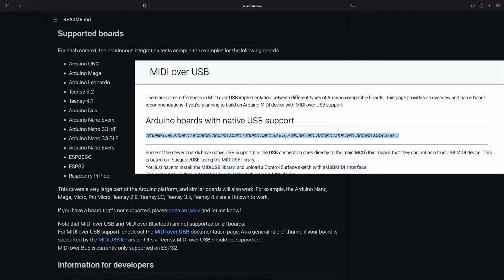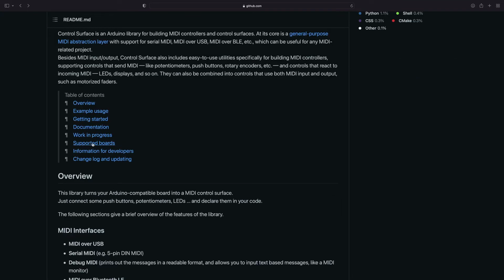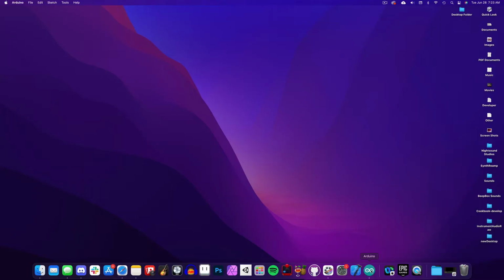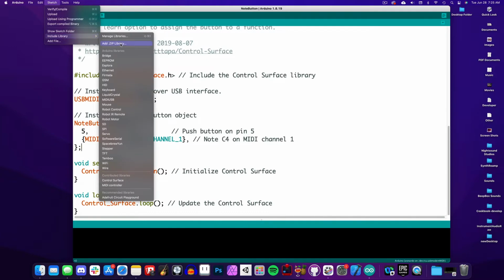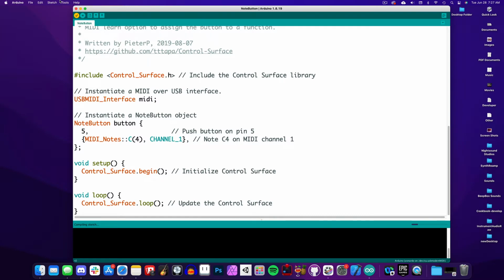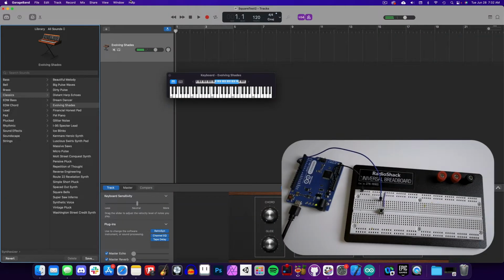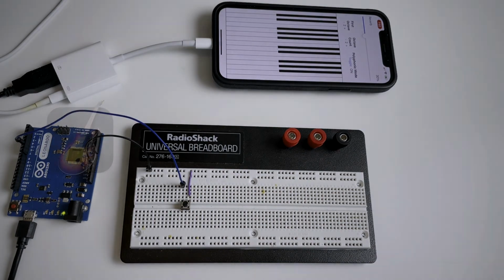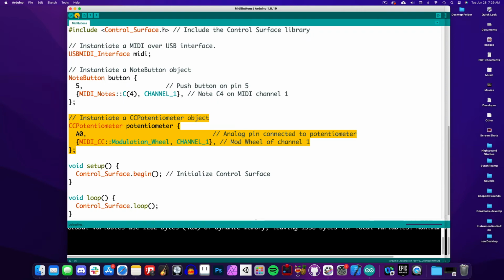How to make a simple MIDI Controller with Arduino that works on iOS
In this video I show how to get started making a 1-button super simple MIDI Controller using the Arduino Leonardo that runs on iOS with the Camera Connect Kit. Check the link below for the best microcontrollers to use for this project.

This project is an excellent starting point for making your own MIDI Controller and maybe you could even make an iOS app for it to control using AudioKit.

* Software You Need (Arduino IDE and 2 Libraries) *
Arduino IDE:

You will also need to add the MIDIUSB library in Arduino as a dependency.

* Other Links *
Which boards  are supported:

Nick
Moby Pixel